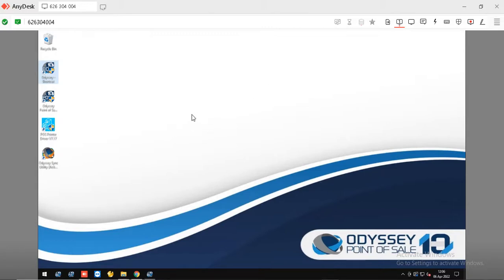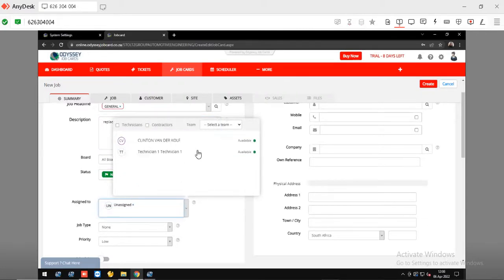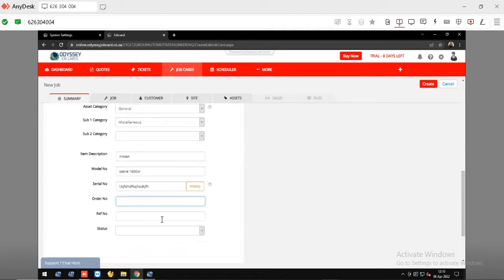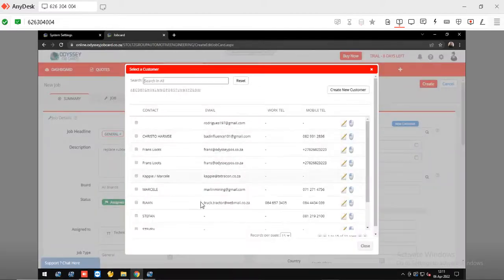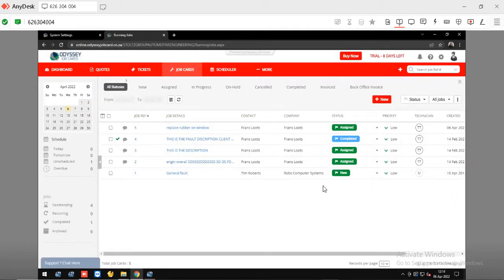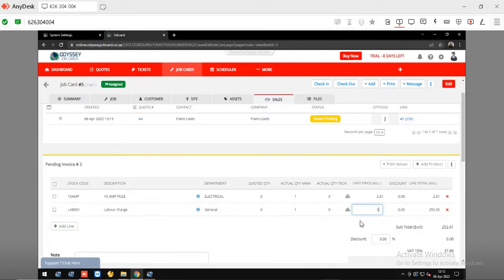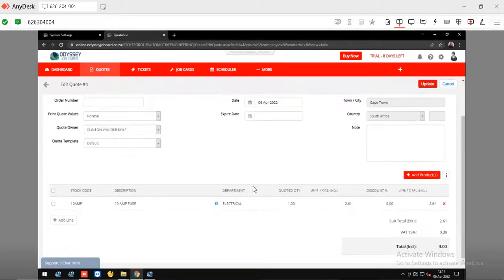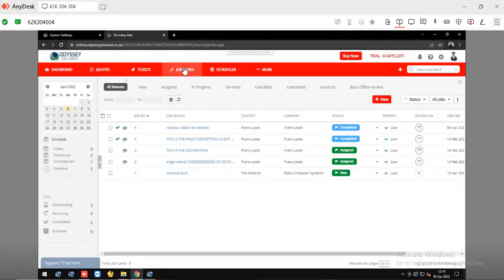Odyssey Jobcard - 1 - Create new Job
Odyssey Jobcard